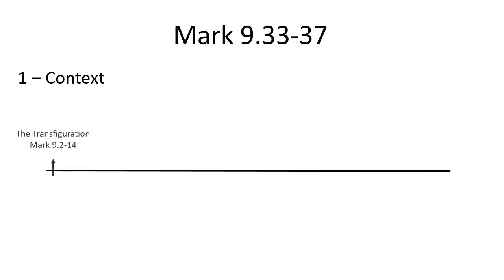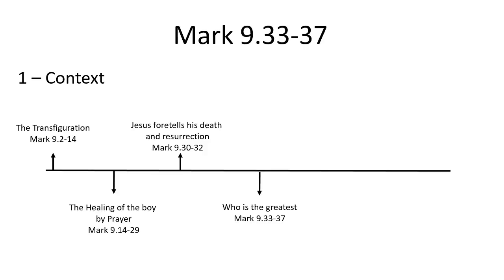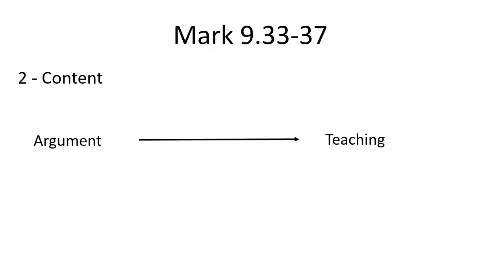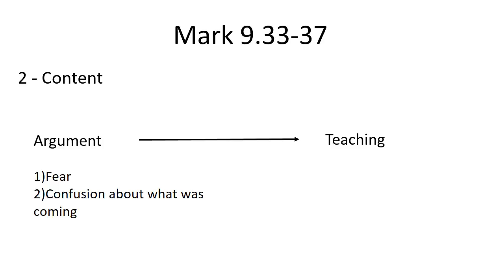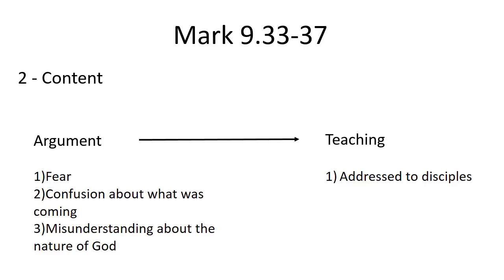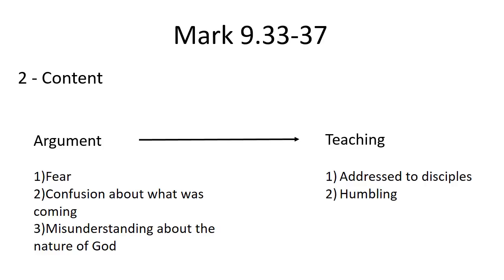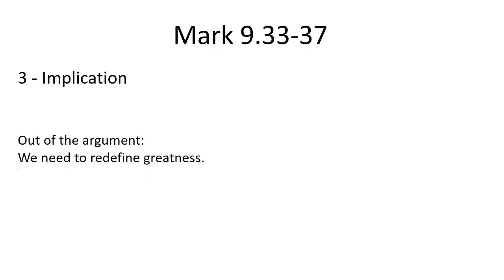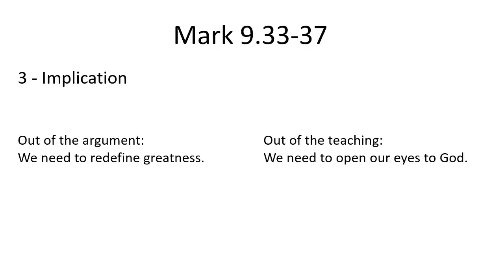Mark 9.33-37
A brief video, exploring the passage, Mark 9.33-37.